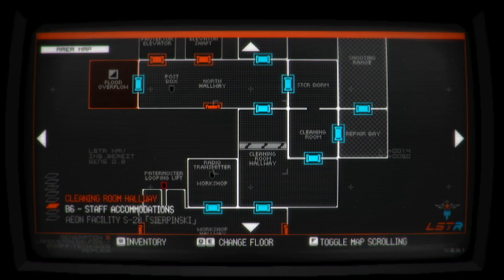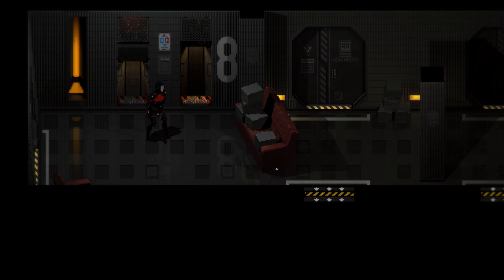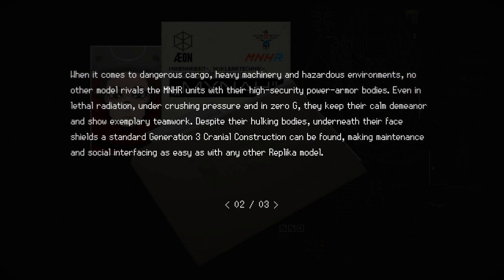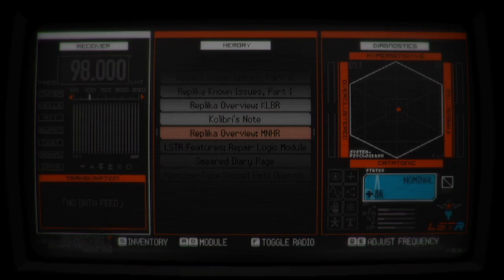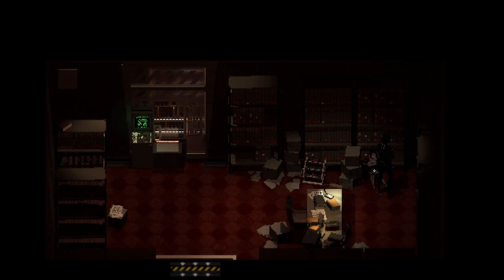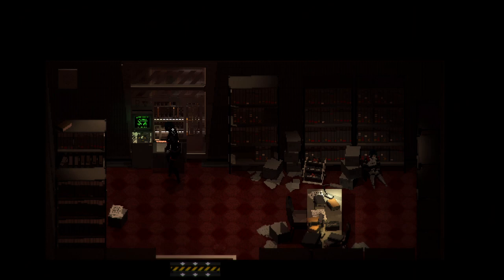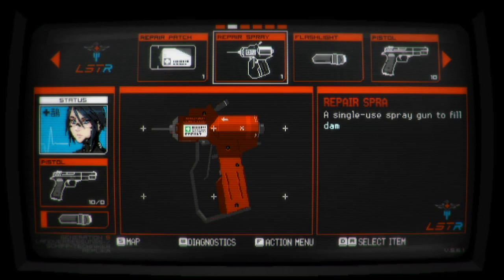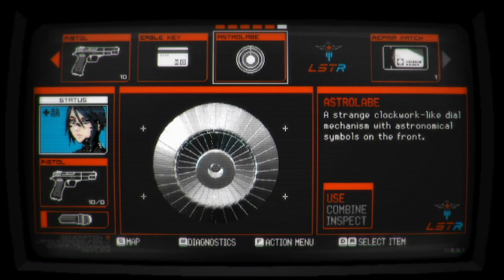Let's Play Signalis Part 11 - The Astrolabe, Galaxy Puzzle, and Mysterious Diary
Searching for dreams inside of a nightmare

Awaken from slumber and explore a surreal retrotech world as Elster, a technician Replika searching for her lost partner and her lost dreams. Discover terrifying secrets, challenging puzzles, and nightmarish creatures in a tense and melancholic experience of cosmic dread and classic psychological survival horror.

REMEMBER OUR PROMISE

FATAL EXCEPTION
SIGNALIS is set in a dystopian future where humanity has colonized the solar system, and the totalitarian regime of Eusan maintains an iron grip through aggressive surveillance and propaganda. Humanoid androids known as Replikas live among the populace, acting as workers, civil servants, and Protektors alongside the citizens they are designed to resemble.

The story of SIGNALIS begins as a Replika named Elster awakens from cryostasis in a wrecked vessel. Now stranded on a cold planet, she sets out on a journey into depths unknown.

CLASSIC SURVIVAL HORROR GAMEPLAY
Experience fear and apprehension as you encounter strange horrors, carefully manage scarce resources, and seek solutions to challenging riddles.

COLD AND DISTANT PLACES
Explore the dim corners of a derelict spaceship, delve into the mysterious fate of the inhabitants of a doomed facility, and seek what lies beneath.

A DREAM ABOUT DREAMING
Discover an atmospheric science-fiction tale of identity, memory, and the terror of the unknown and unknowable, inspired by classic cosmic horror and the works of Stanley Kubrick, Hideaki Anno, and David Lynch.

A STRIKING VISION
Wander a brutalist nightmare driven by fluid 3D character animations, dynamic lights and shadows, and complex transparency effects, complemented by cinematic sci-fi anime storytelling.

The developers describe the content like this:

This Game may contain content not appropriate for all ages, or may not be appropriate for viewing at work: Frequent Violence or Gore, General Mature Content.